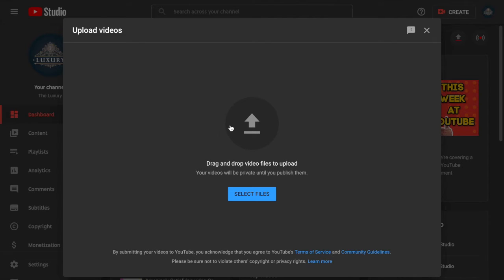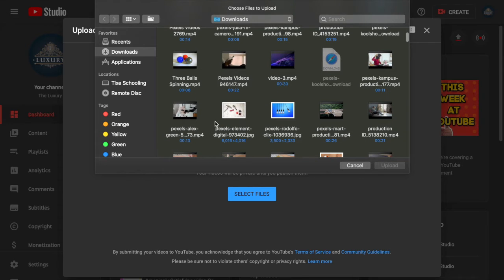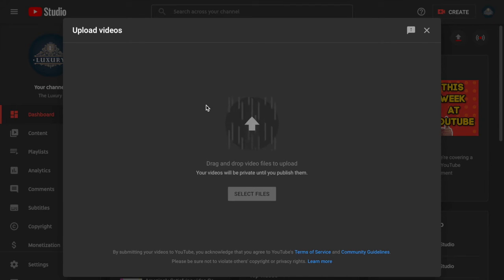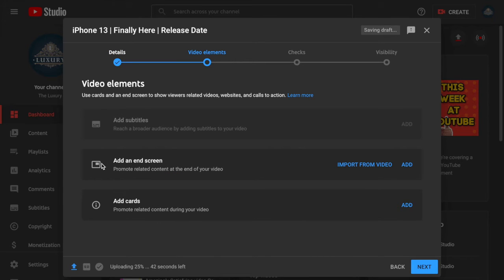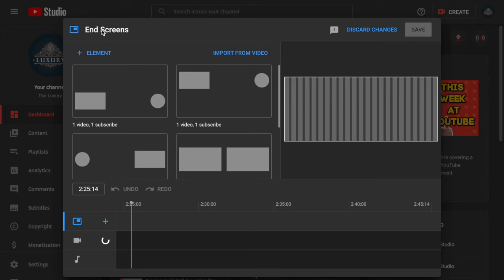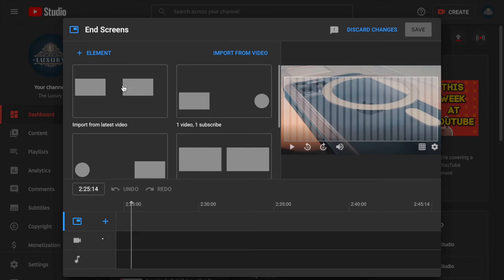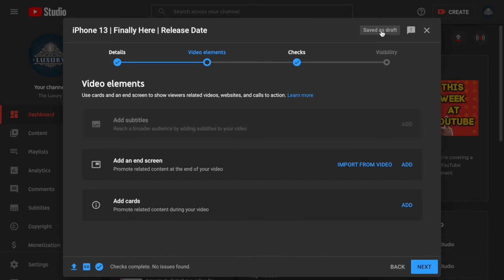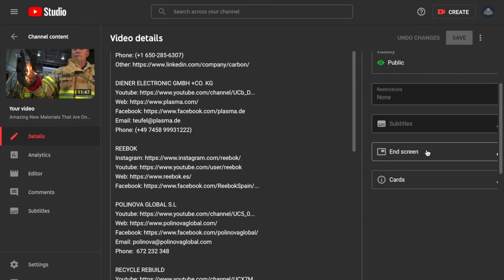How To Add An End Screen in Youtube Videos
in this video we are going to learn How To Add An End Screen in Youtube Videos
after watching this video you will learn How To Add An End Screen in Youtube Videos
if you think you have learned How To Add An End Screen in Youtube Videos